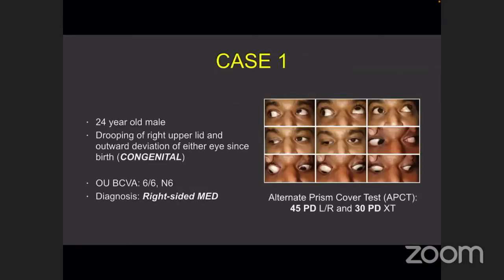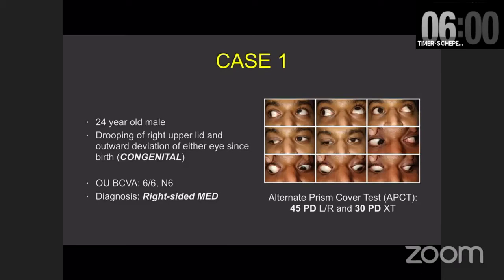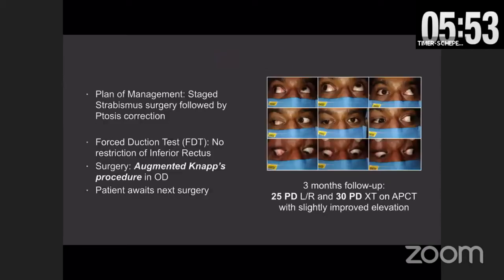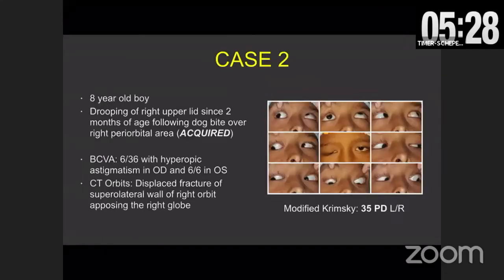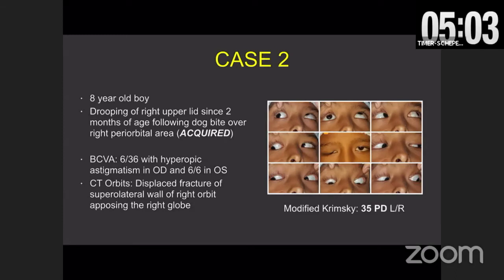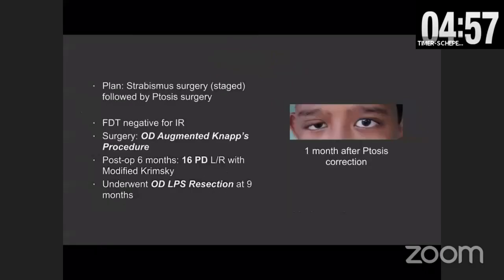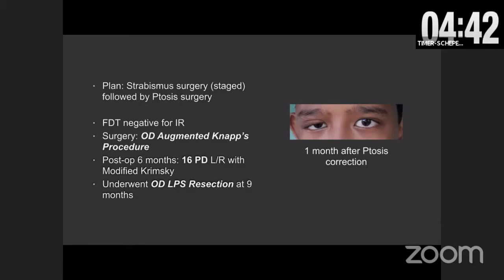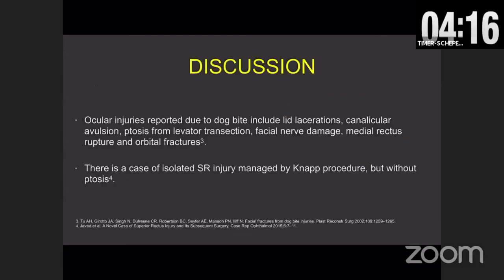AIOC2021-FP2006-PPP-DR. RAMA KALANTRI-Initial Experience Of Managing Monocular Elevation Deficiency